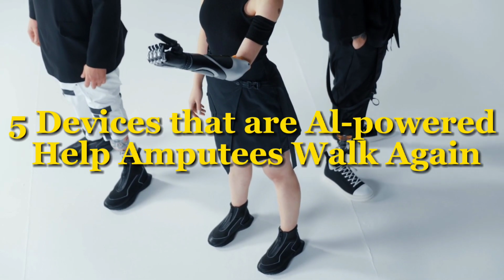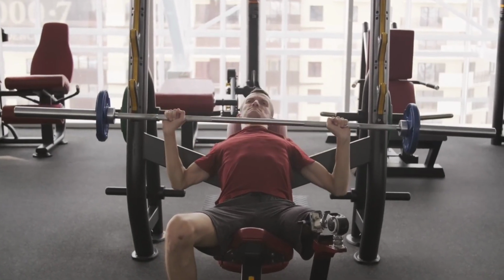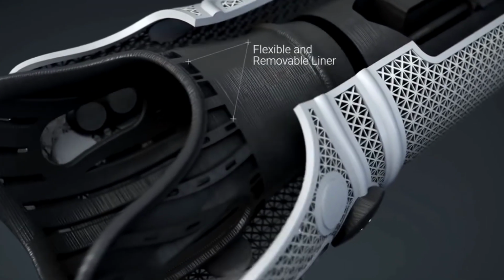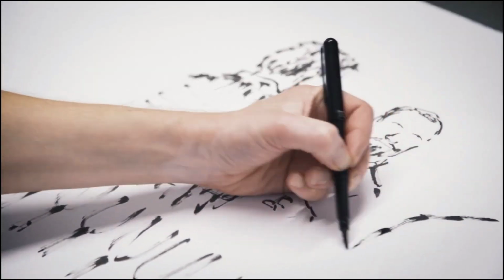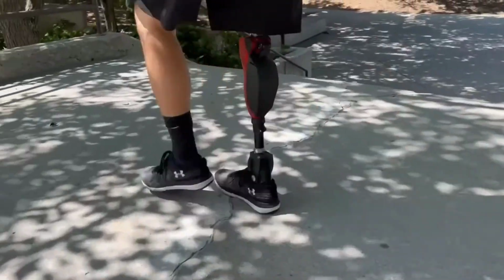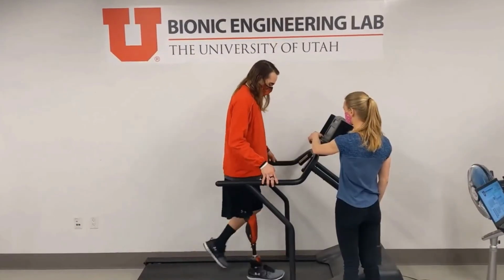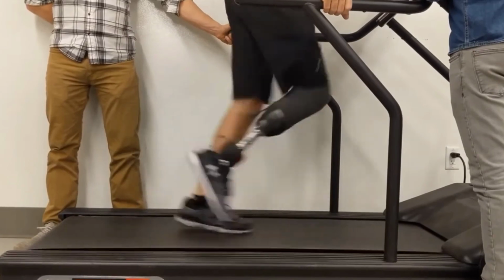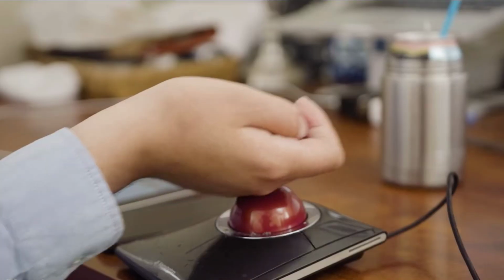5 AI Powered Devices That Help Amputees Walk Again!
5 AI Powered Devices That Help Amputees Walk Again!